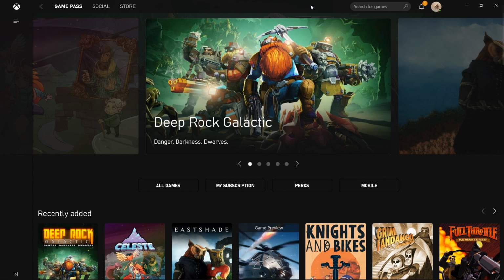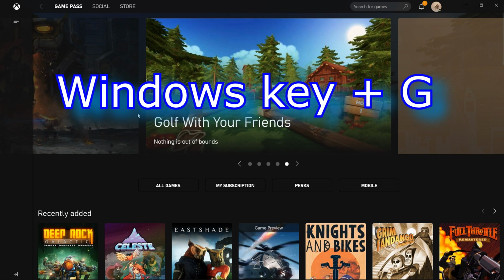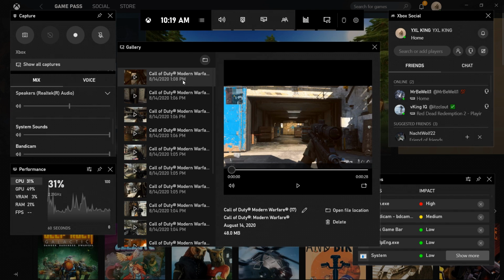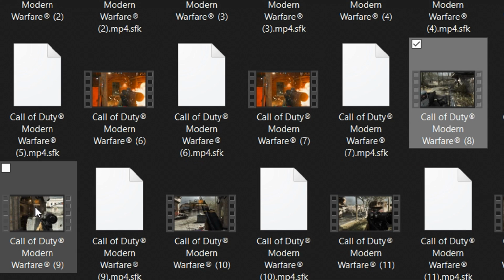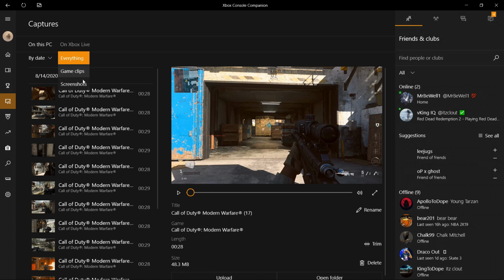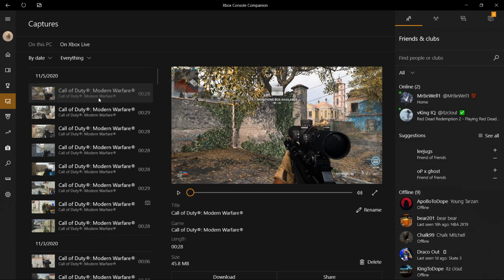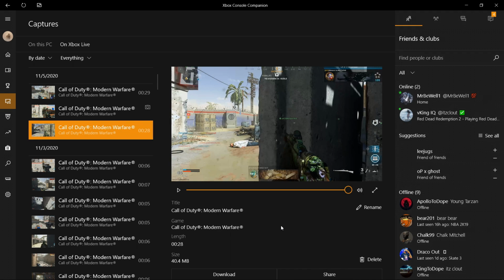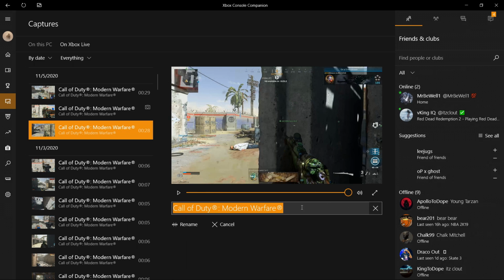Find Xbox game captures on windows 10 // How to find Game captures on windows 10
How to find Xbox one game captures on windows 10